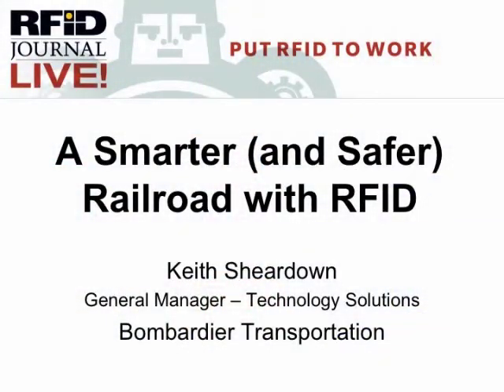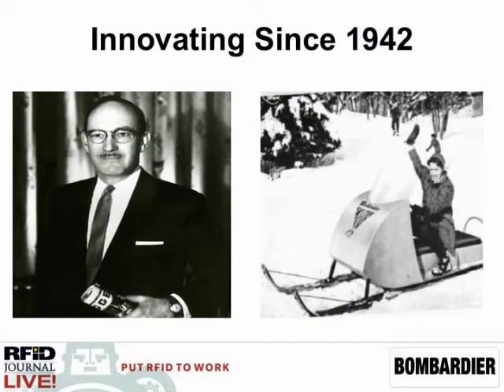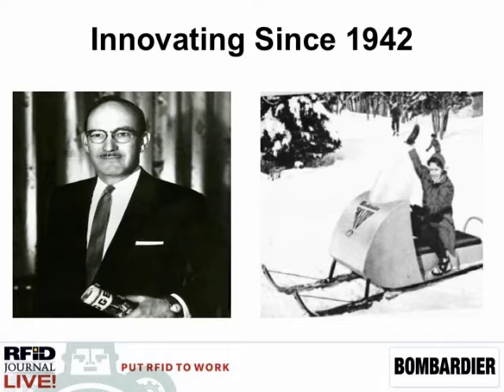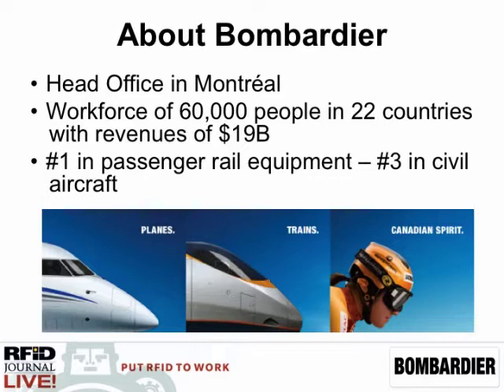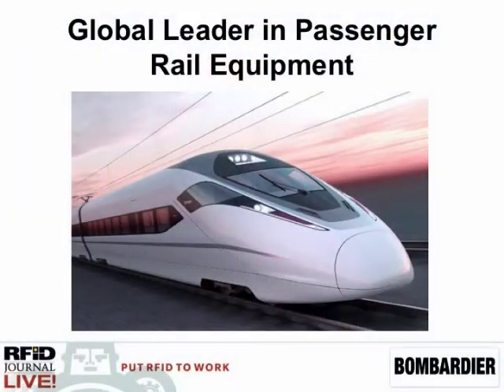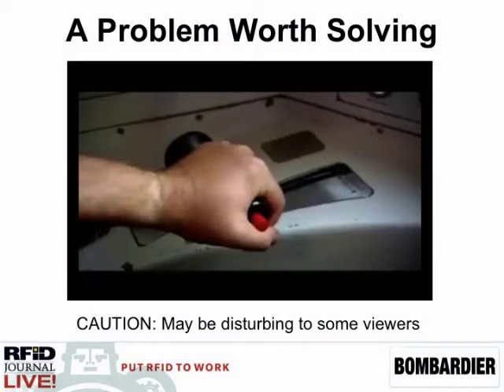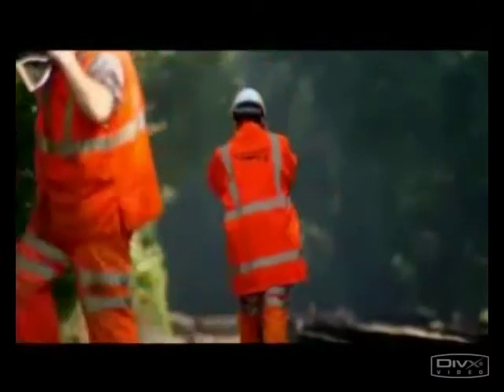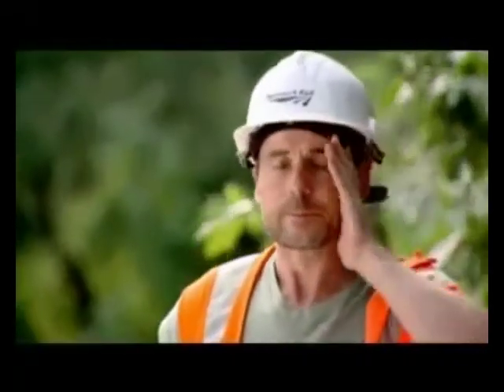RFID Journal LIVE! 2010: Bombardier Runs a Smarter Railroad With RFID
Bombardier Transportation, a global leader in passenger rail equipment and services, is employing radio frequency identification to improve the effectiveness of its passenger rail operations, as well as make positive impacts on its manufacturing processes. In an effort to improve rail worker safety, the company developed TrackSAFE, an RFID solution that alerts train operators as they approach mobile track inspectors. The firm also utilizes RFID to manage the configuration of rail cars throughout the product lifecycle, thus reducing costs and improving regulatory compliance. In this session, hear how the firm has involved various stakeholders in system design, its development and deployment strategies, and the ROI of key RFID projects.